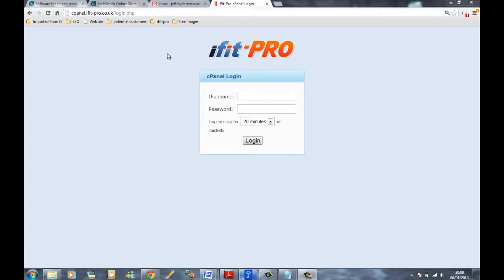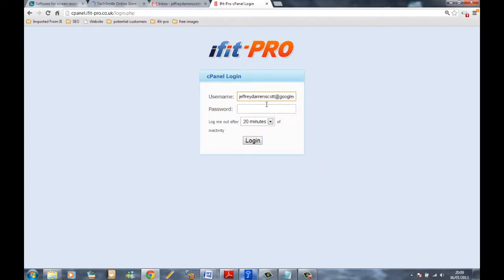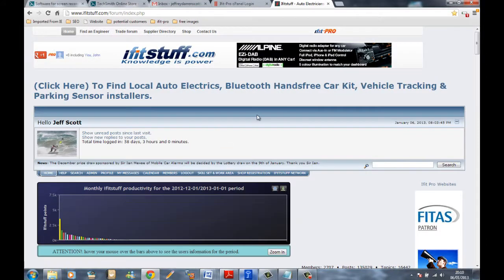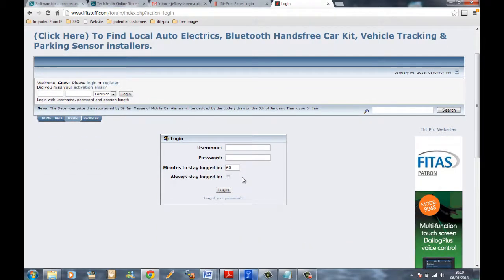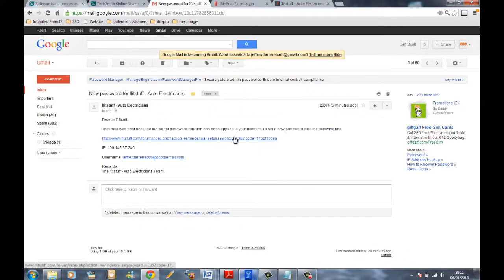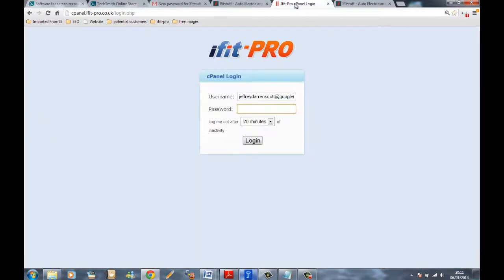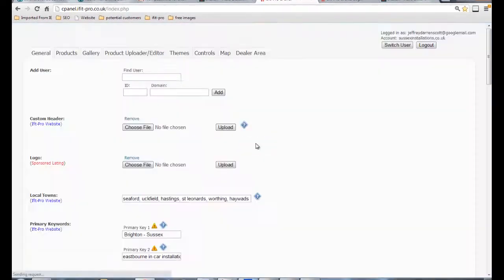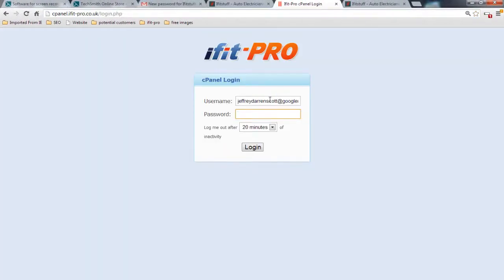Ifit-Pro - Tutorial / Help Part 1B - What's my username and password?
This is Ifit-Pro instructional video part 1B, if you are able to log into the Ifit-Pro Control Panel then there is no need to watch this.

If you are not able to log into the Ifit-Pro Control Panel then please watch this video to find out how you can set yourself a new pasword.